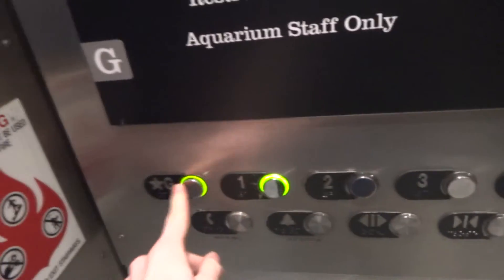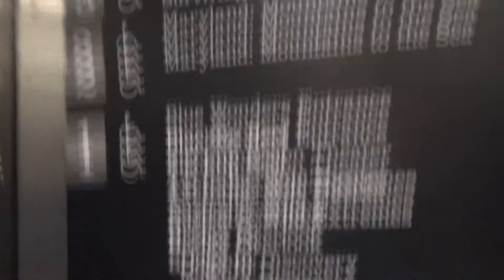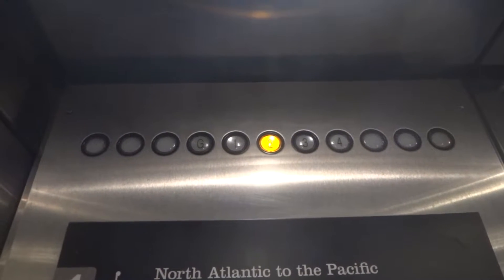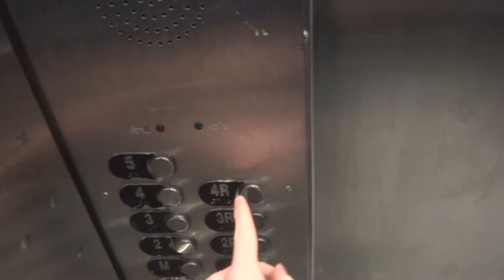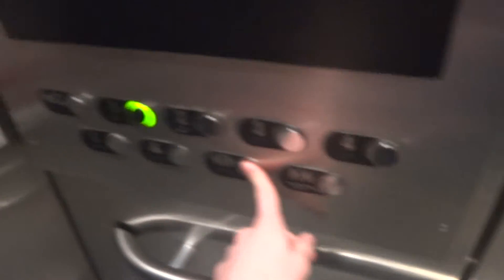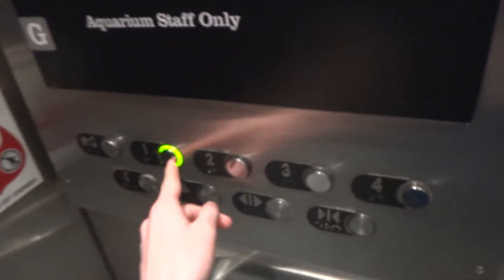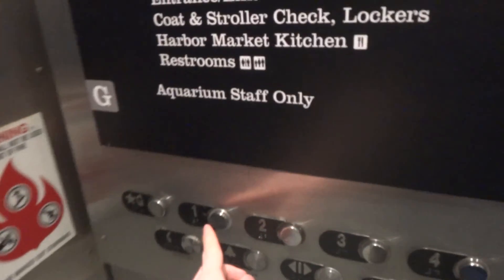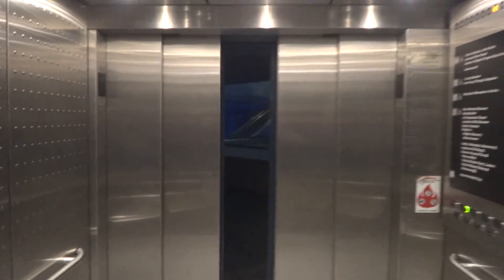Interesting Large Otis Series 2 Traction Elevator - National Aquarium - Baltimore, MD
Notice the button layout & Innovation Universal floor indicator on the front COP, as well as the floor-passing buzz. It seems like this also serves as a service elevator as well. This originally was a General.

Technical Specifications:

Brand: Otis (Formerly General)
Installed: 1981
Modernized: 2005 (By Otis)
Weight Capacity: 6,000 Pounds (2,722 Kilograms)
Motor Type: Gearless Traction
Controller Type: Relay Logic
Fixture Type: Otis Series 2